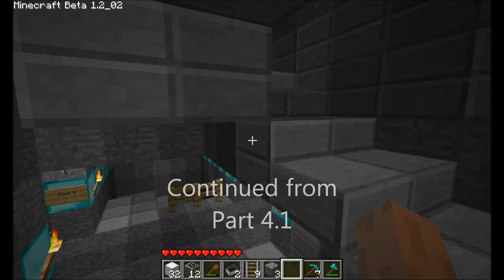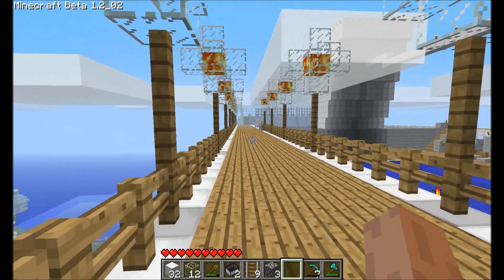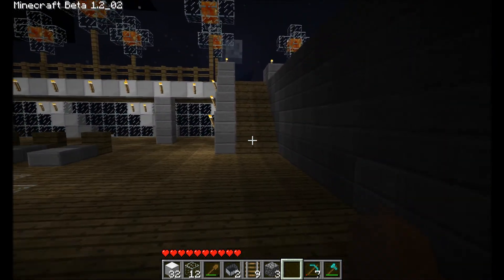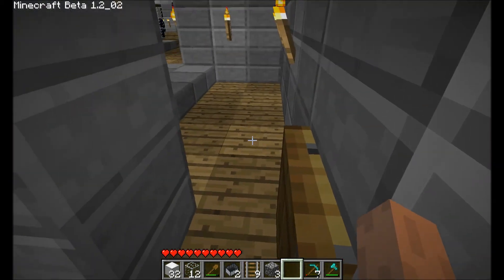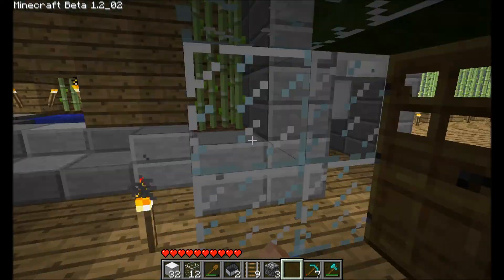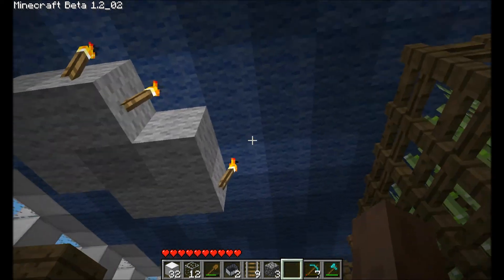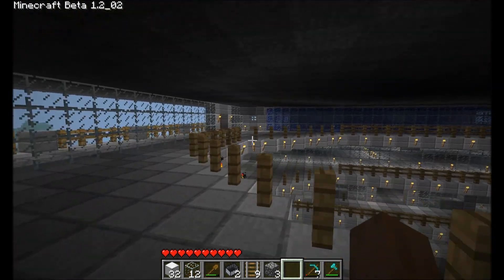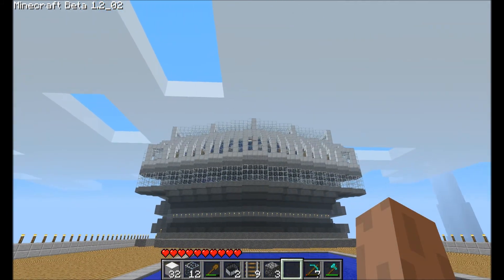Minecraft Crusie Ship (Spirit of MC) 2011 Part 4.2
Part 4.2 of the massive cruise ship build by Mad Pistol and Pyro Gurl